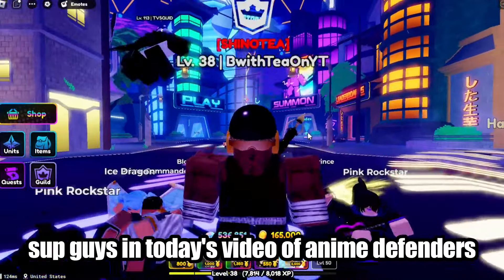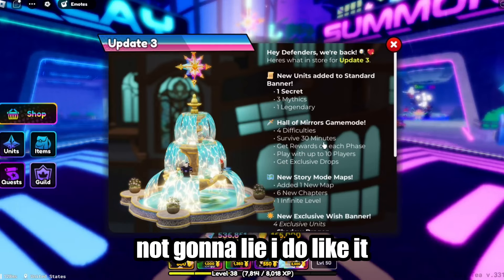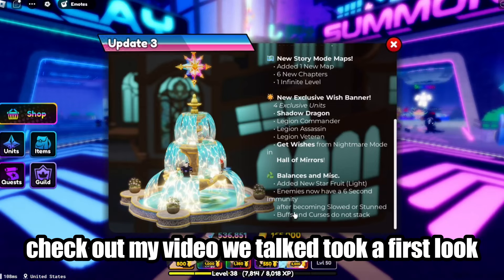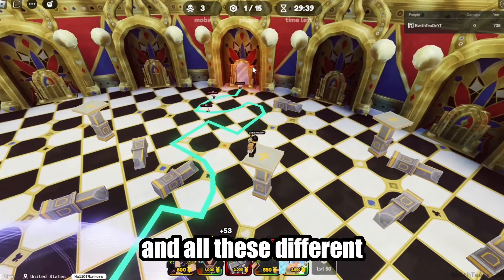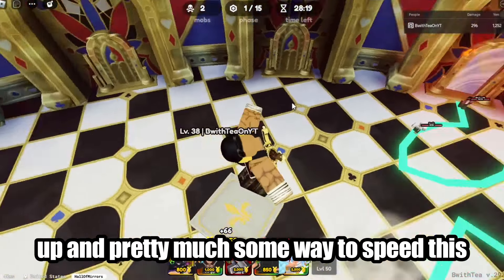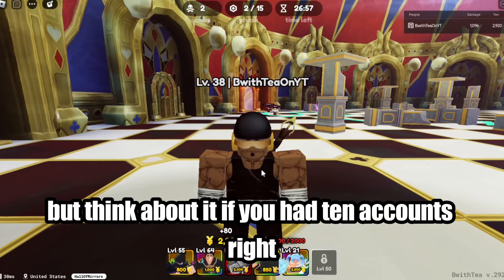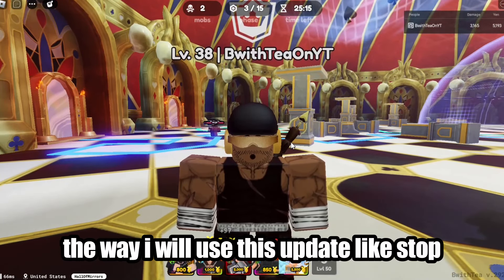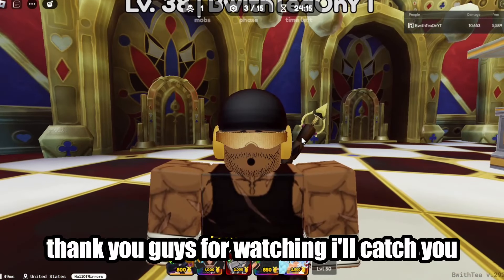(Tips and Tricks) Everything *YOU NEED TO KNOW* about update 3 (Roblox Anime Defenders)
New Update 3 Roblox Anime Defenders has wish crystals, hall of mirrors new game mode, new secrets, new mythics. We talk about tips and tricks to get wish crystals and how to beat hall of mirrors nightmare mode.

Chapters to help you navigate -
00:00 Introduction
00:34 New Units, Mythic, & Game Mode
02:26 The problems…
03:28 Hall of Mirrors
04:42 Possible Fixes
05:40 Tips and Tricks to Get Wish Crystals
07:00 Pay to Win Update
08:11 Final Remarks